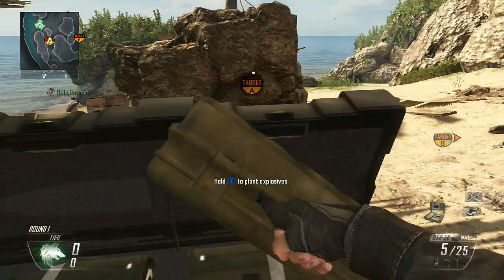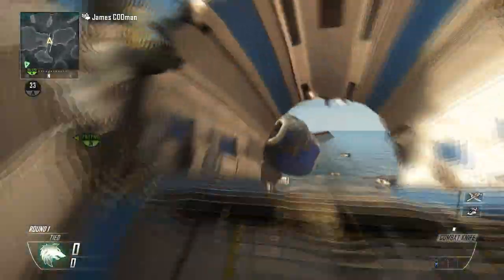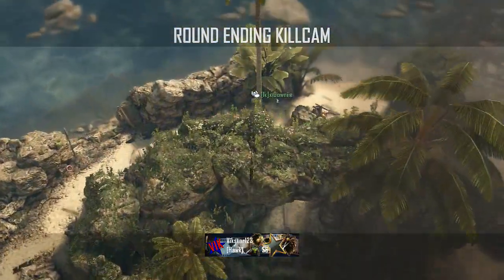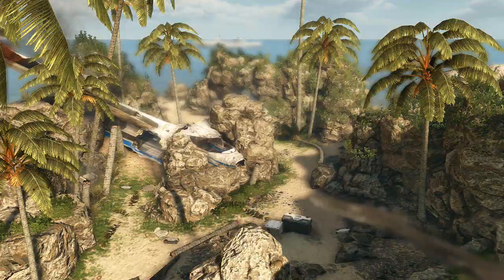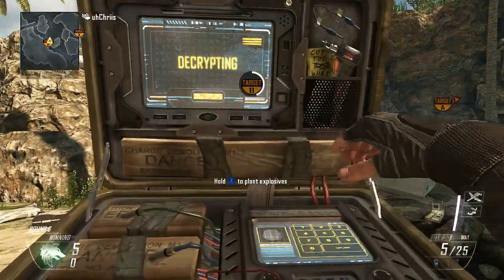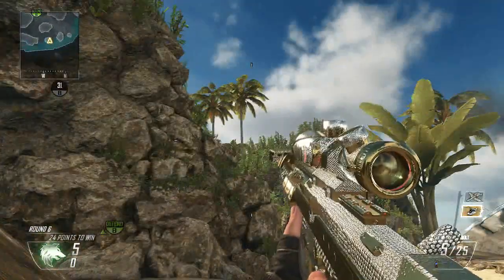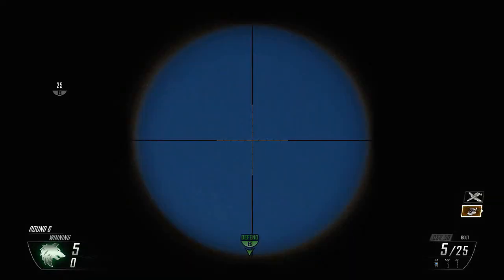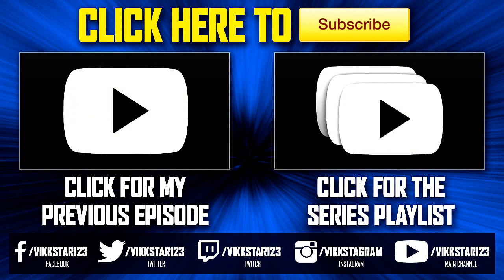Black Ops 2 Cove Combat Axe Tutorial